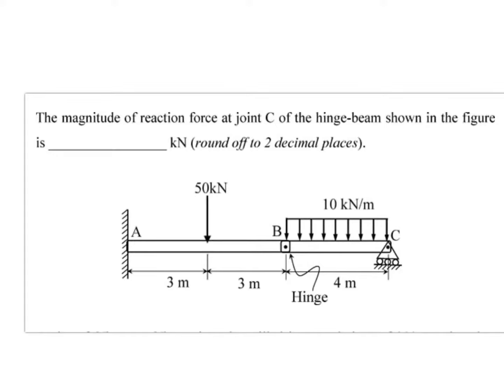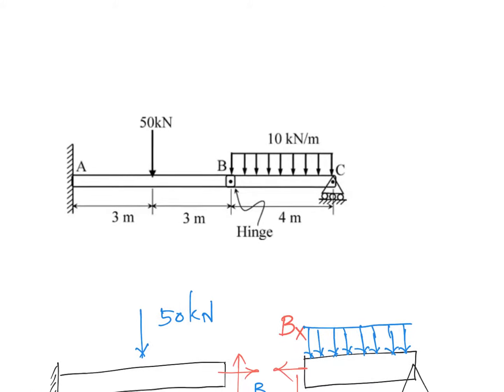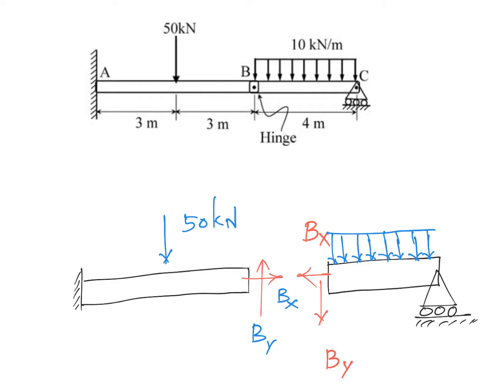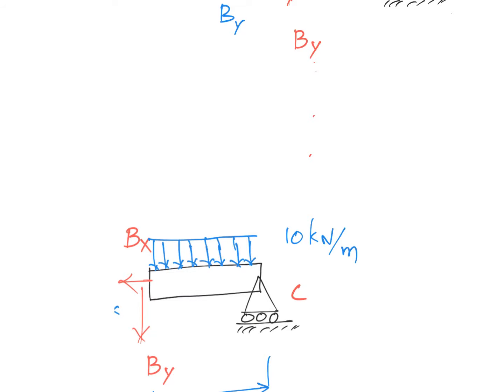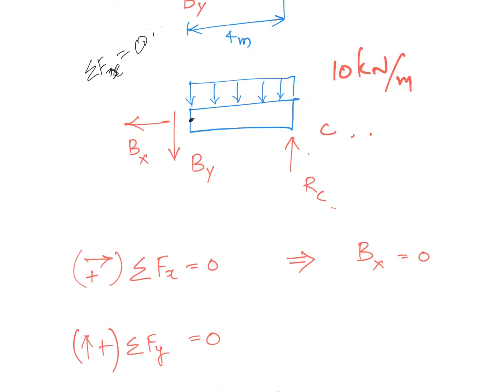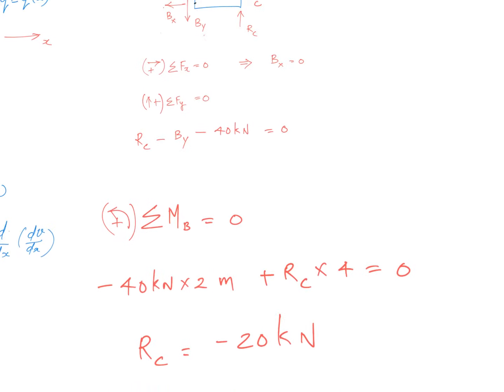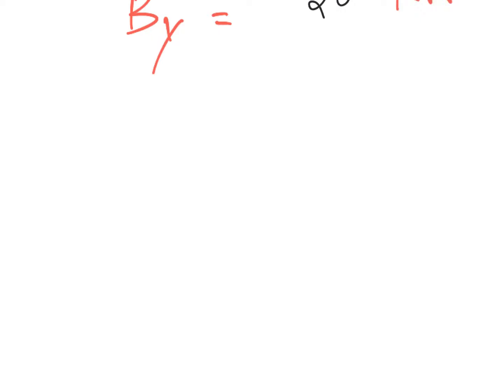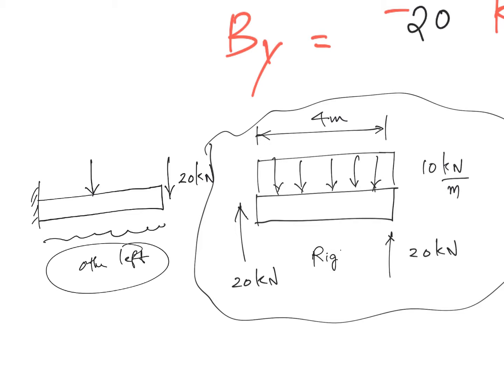Beam with Hinge | Concepts and a solved example|GATE 2020| Calculating reaction and bending moment